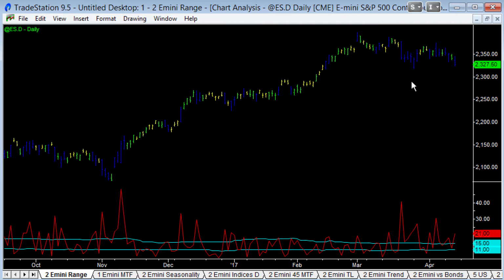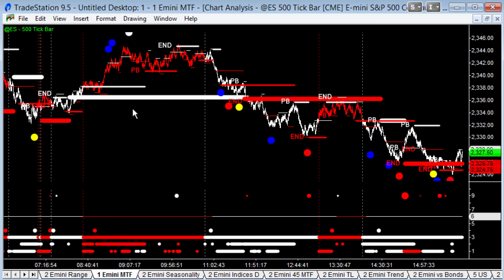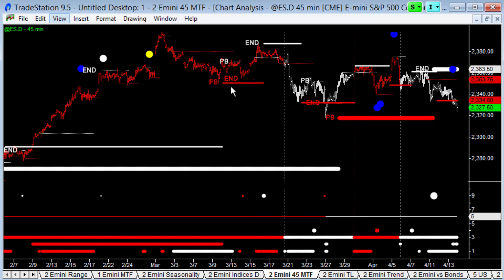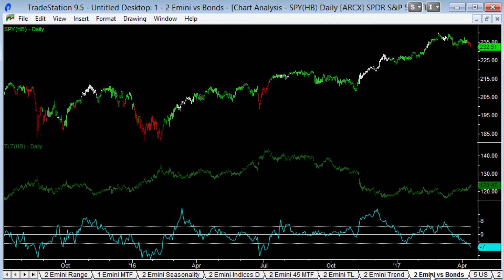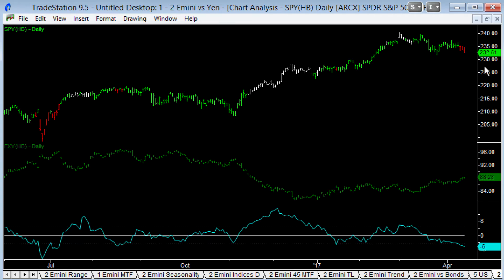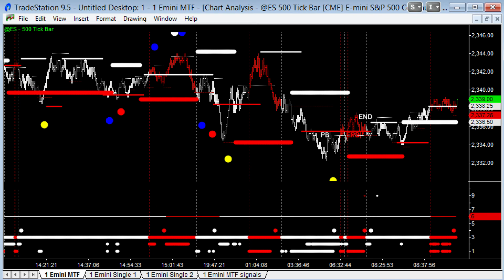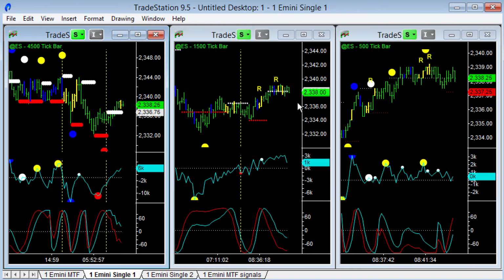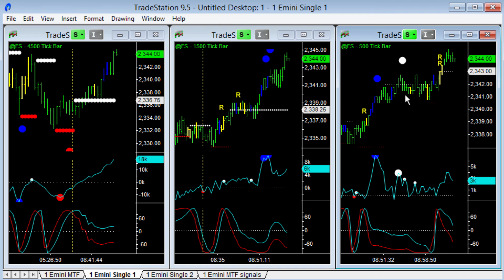Tax Time Seasonal Pattern 14Apr17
We're in the middle of a seasonal pattern - tax time. Where we typically get a sell-off, followed by a bounce.